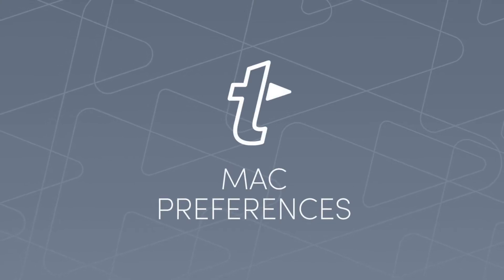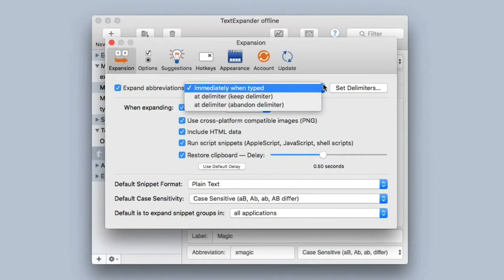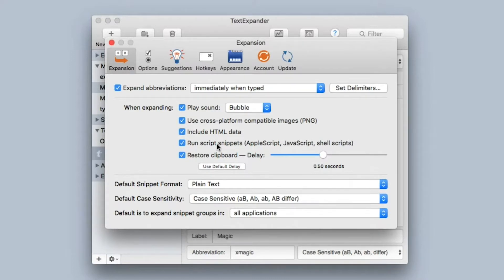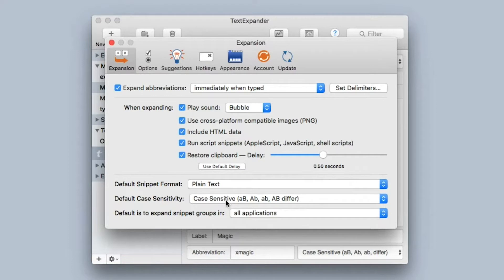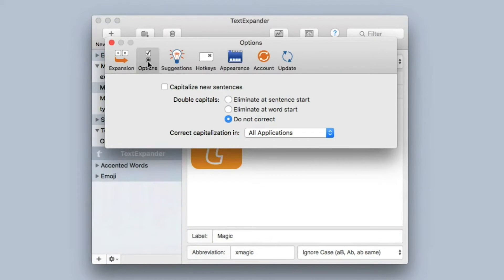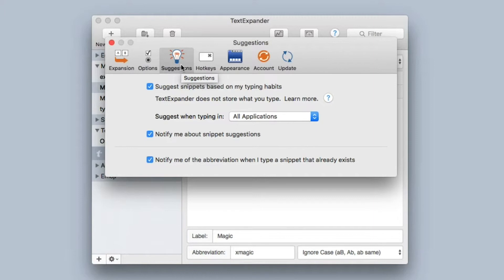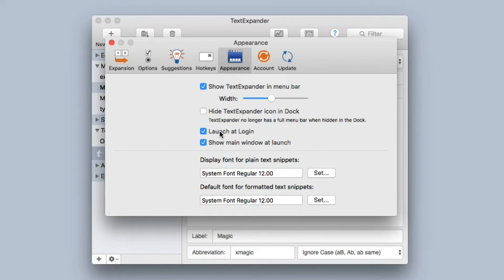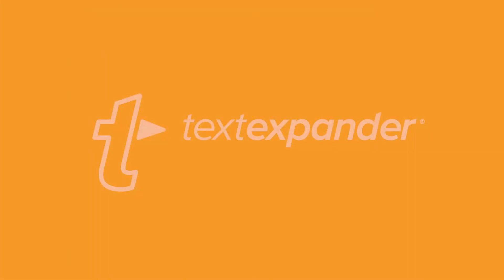Mac Preferences: Customize Your TextExpander App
In this video: Learn the basics of how to set up your TextExpander so you can optimize your usage and customize it for your preferences.

Learn more about how to customize your TextExpander preferences and settings

TextExpander lets you use gathered “snippets” of information as you type, using a simple keyboard shortcut, or custom abbreviations. Use TextExpander on Mac, Windows, Chrome, iPhone and iPad. Maximize your team’s productivity by sharing your text expansion snippets.